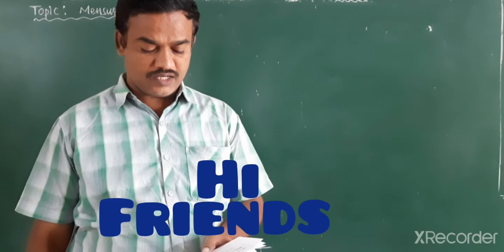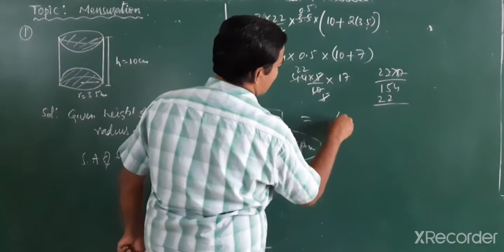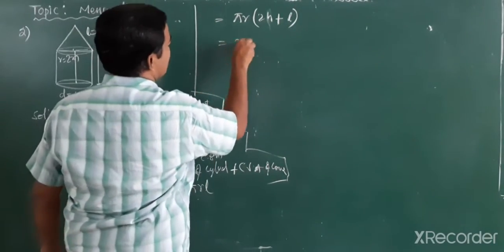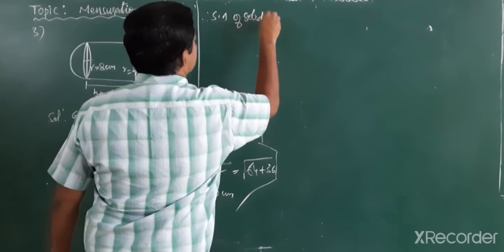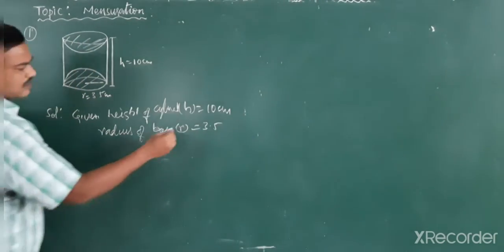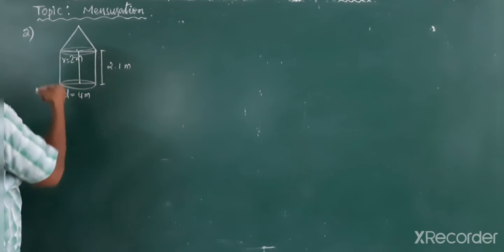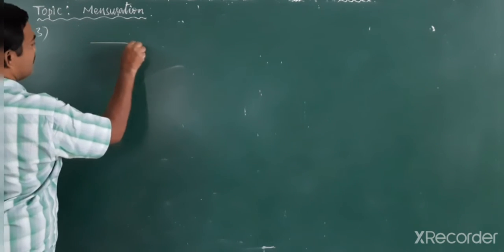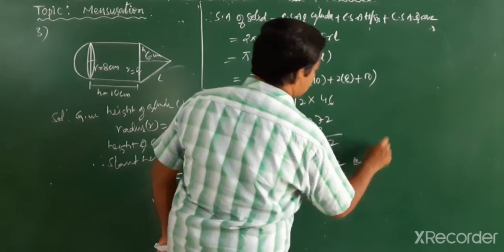Mensuration by sudarshanachary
Sudarshanachary